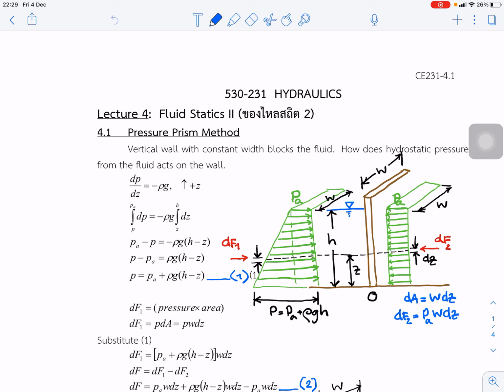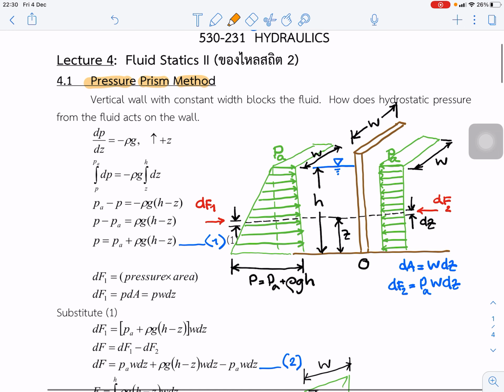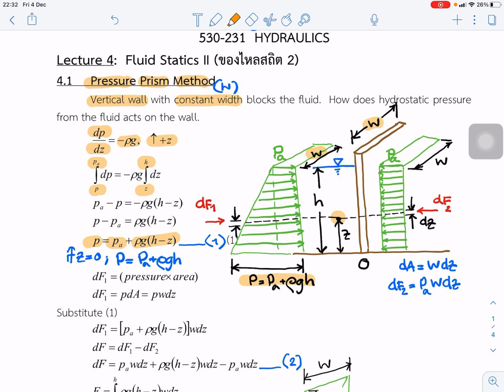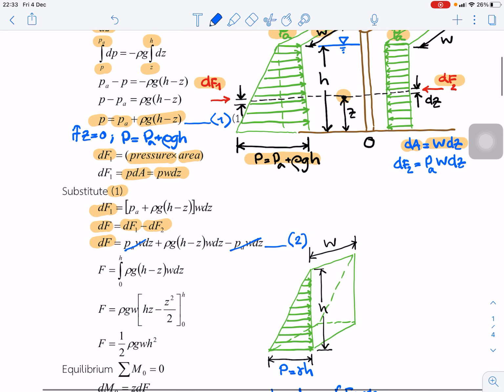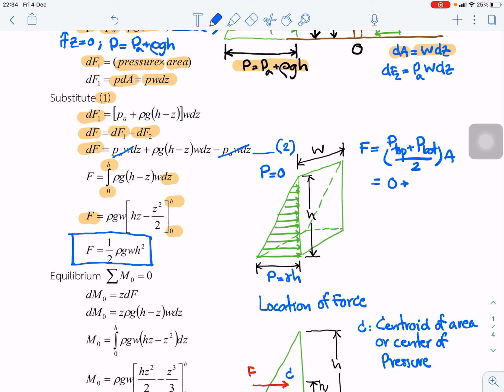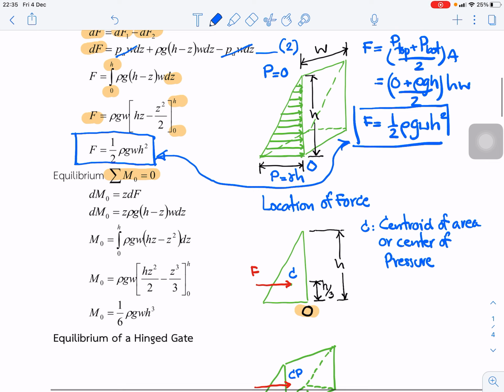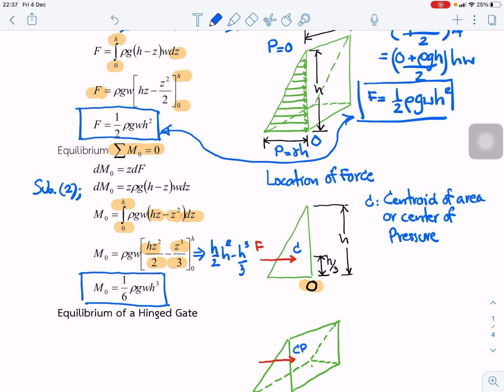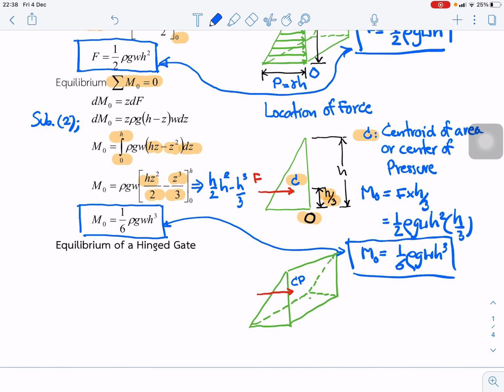Lect. 04-1 Hydraulic